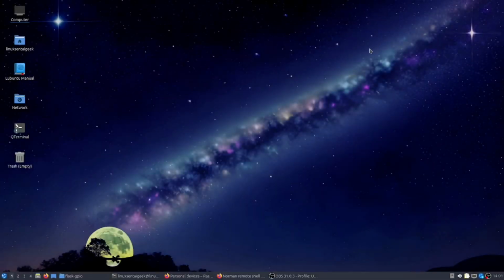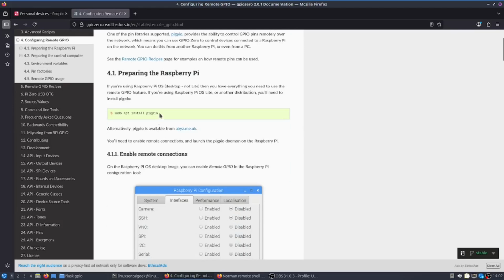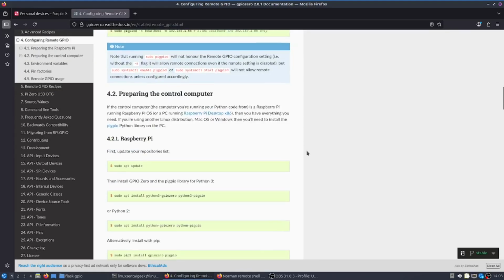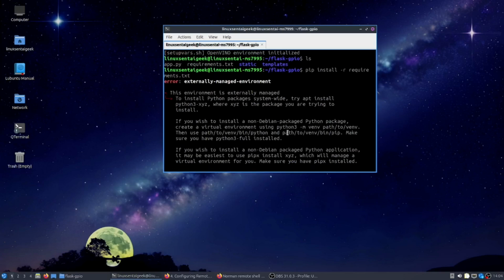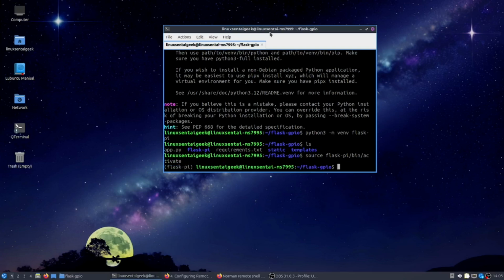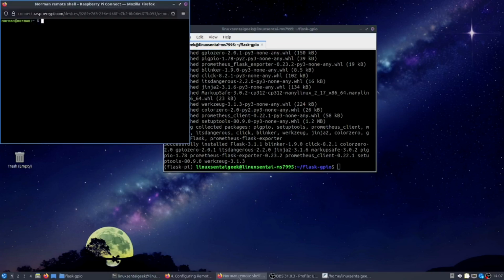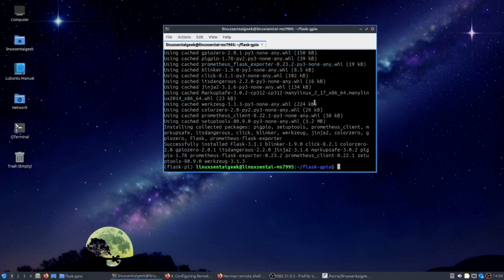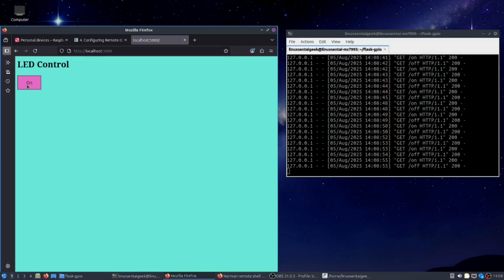2025 Updated Flask gpiozero LED Control Tutorial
Hello, in this tutorial we update the 2022 LED Control app we built but this time we will have to use a virtual environment. I will show you how to configure a virtual environment and how to enable Remote GPIO.

LED Control With Flask Part 1
LED Control with Flask Part 2
LED Control with Flask Part 3
Use this Repo to try this out.

Slight correction, in the systemctl section you only need to run the first command if you want to automate the daemon on run time. The second command is for running it once.

00:00 - 00:51 Intro
00:52 - 02:35 Configuring Remote GPIO
02:36 - 05:34 Setting up a Virtual Environment
05:35 - 06:36 Initial setup
06:37 - 07:40 Initial Demo of the app